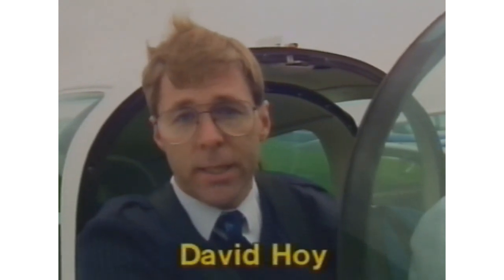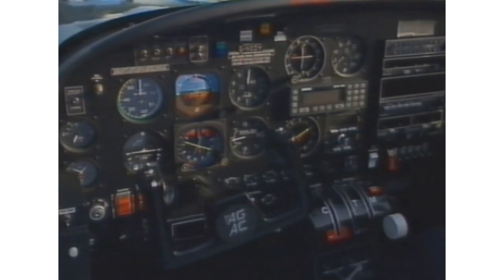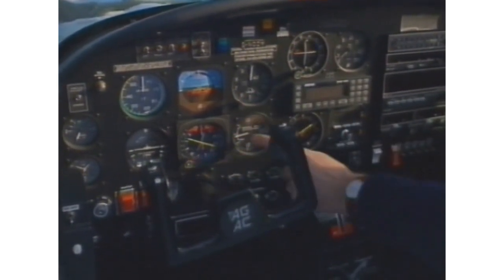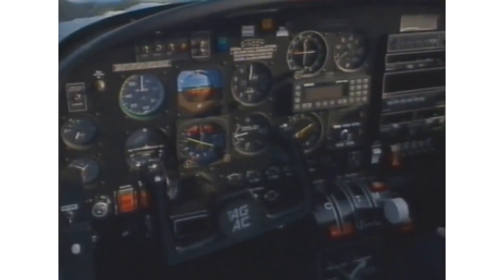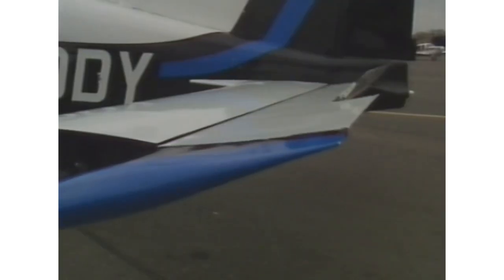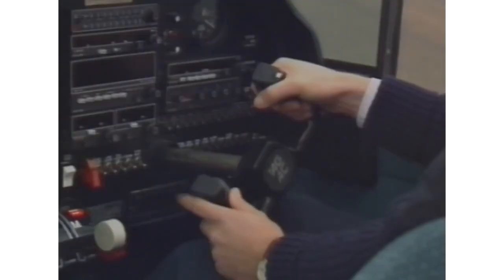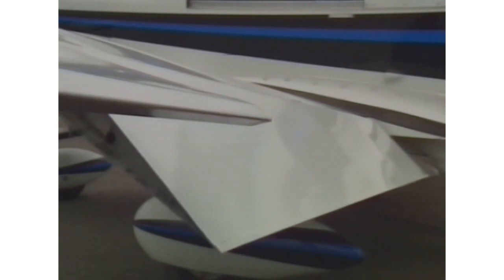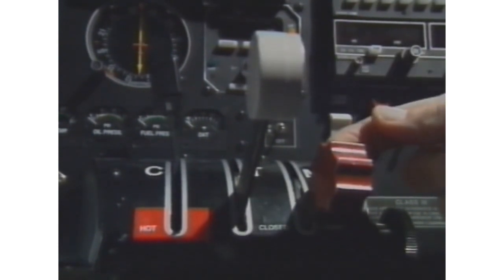Learn To Fly part 1 ~ Aircraft Controls Explained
More videos being made - will upload soon.
Happy flying !